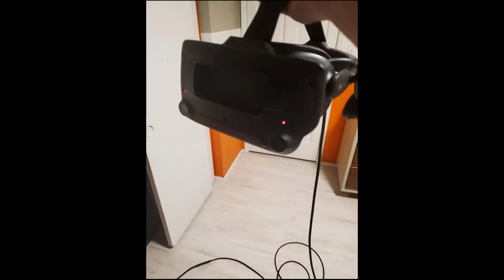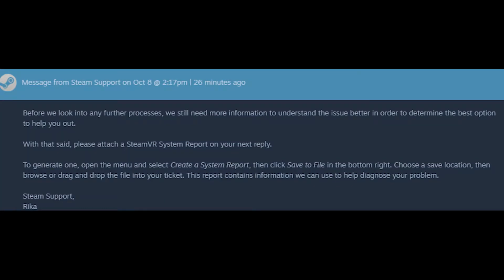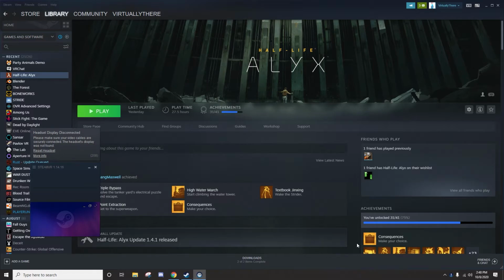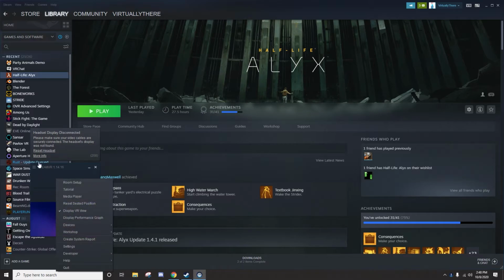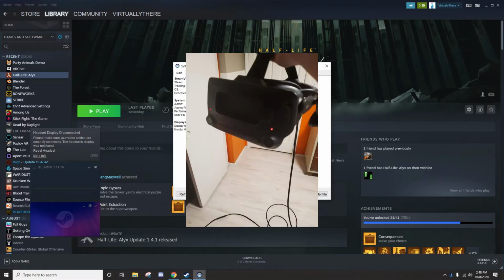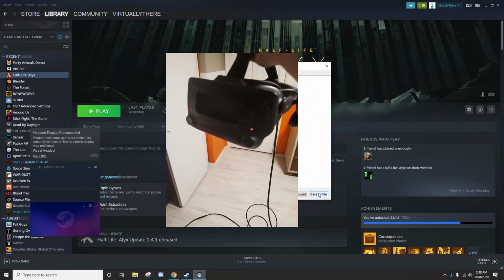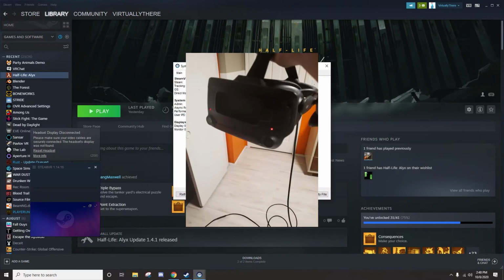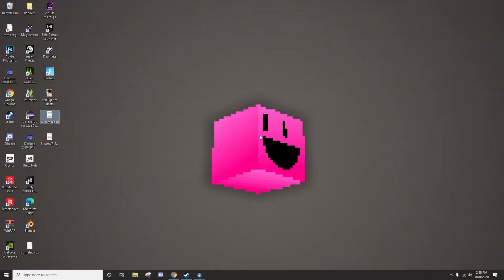How to get a system report on steam vr tutorial/ how to send a system report